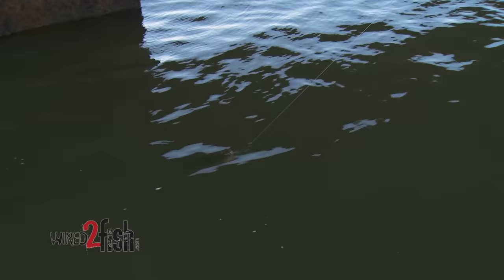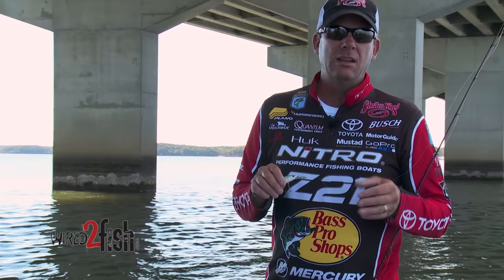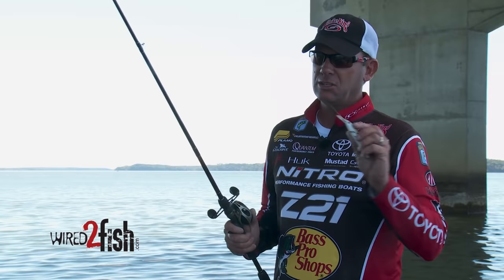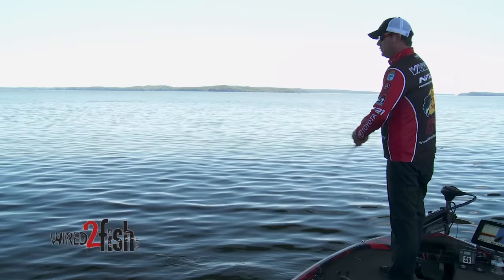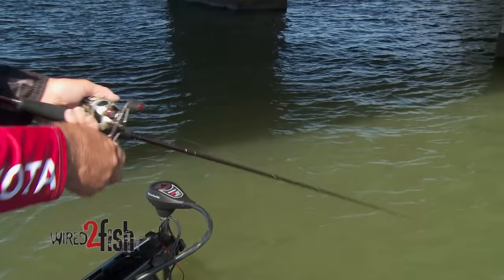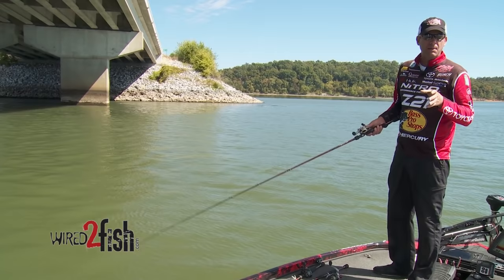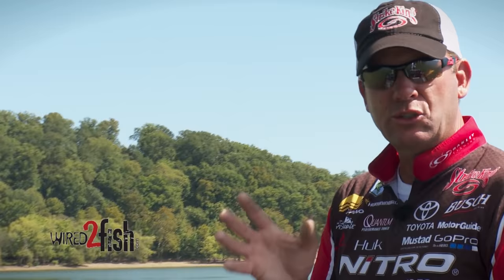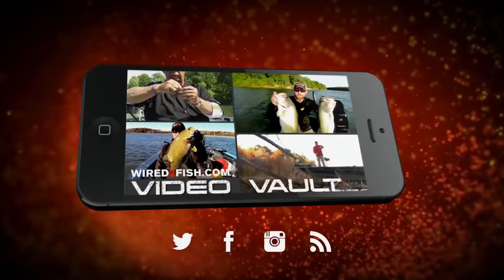All-Season Bass Fishing Jerkbait Strategies With KVD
This video gives us great insight into the power fishing mind of jerkbait maestro Kevin VanDam. Although he emphasizes the use of jerkbaits in the winter, he extends this how-to to cover the entire year with some very straightforward guidance.

If you do as he says, you're gonna catch more bass. According to KVD, jerkbaits have been bypassed for the umbrella rig in recent years, in turn, reducing bass conditioning and in his opinion, making the jerkbait a top presentation. This video takes a special look at the deep-diving Strike King KVD Deep Jerkbait, which hits that 8-10 foot mark on the cast. This is a big deal when bass are setup deeper and have a smaller strike window, as is often the case in dingy or cold water. He also covers his rod, reel, and line configuration, retrieves for the seasons and in general, the mindset you should have about jerkbait fishing.